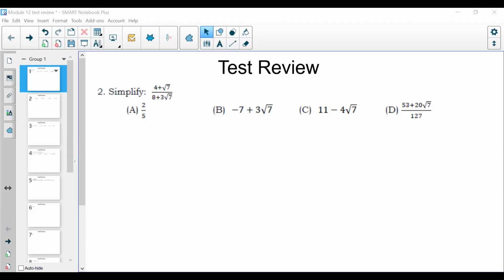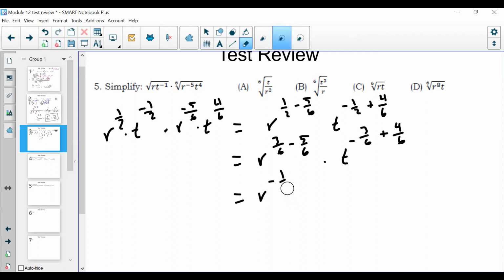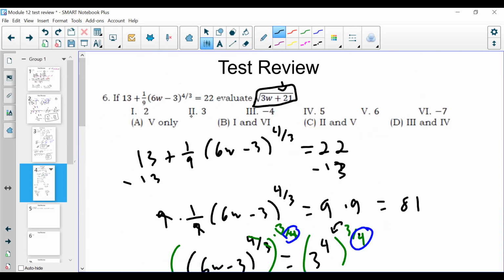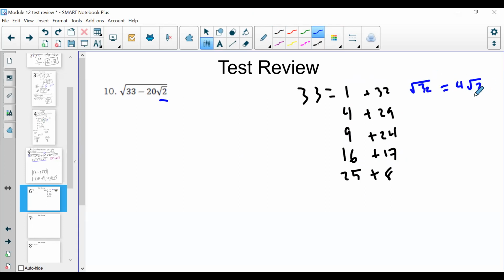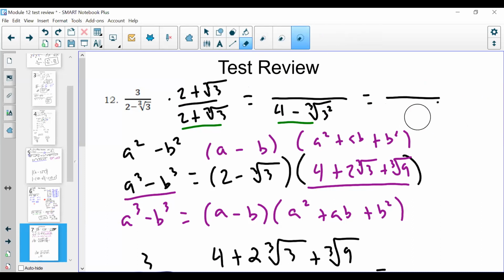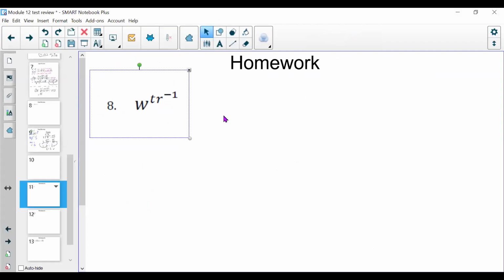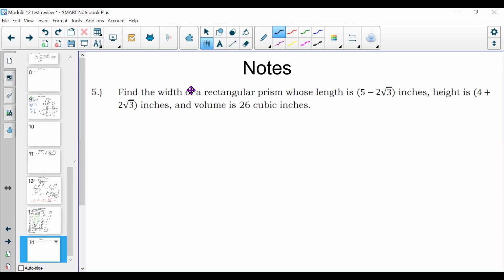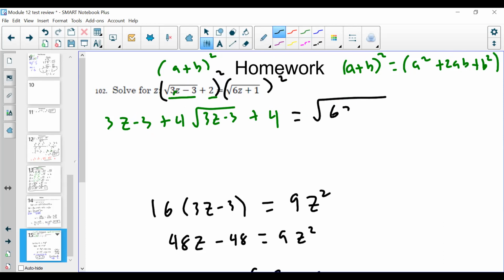Module 12 test zoom tutorial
Skip to 6:30